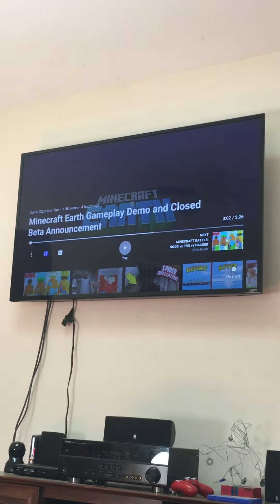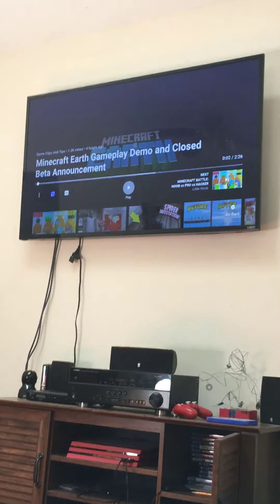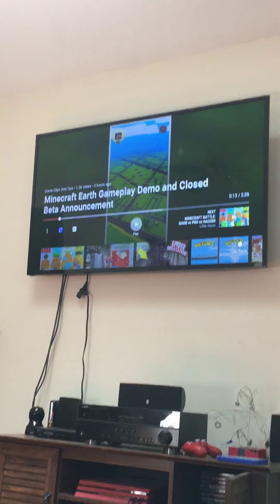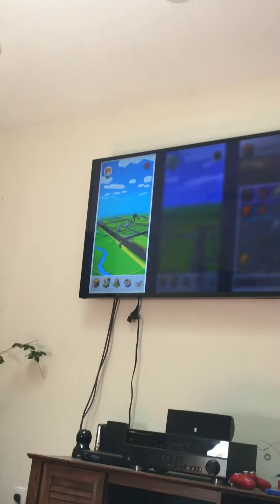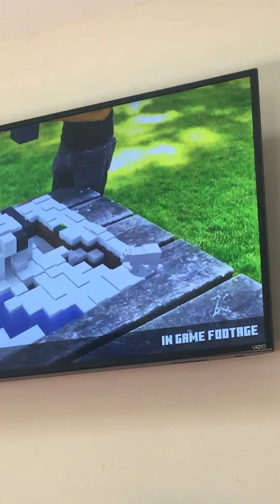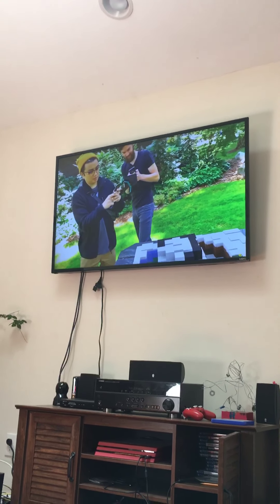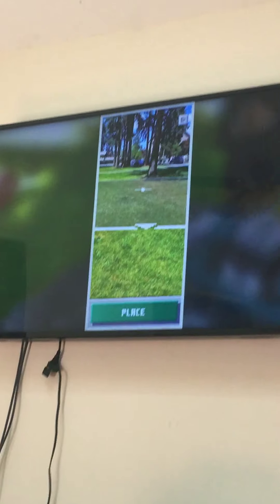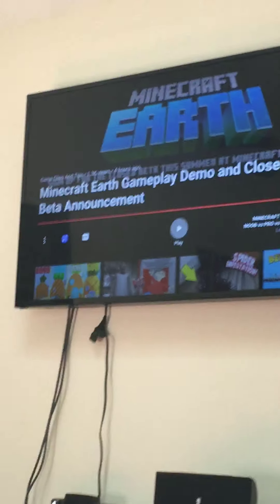Minecraft earth reaction